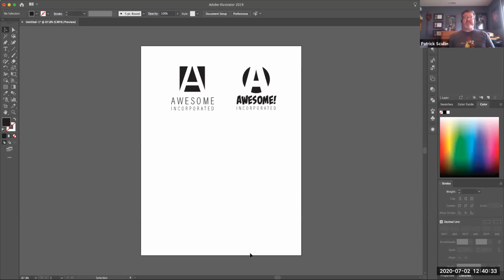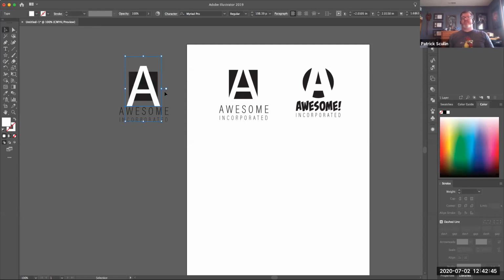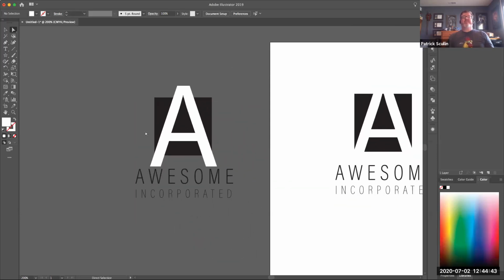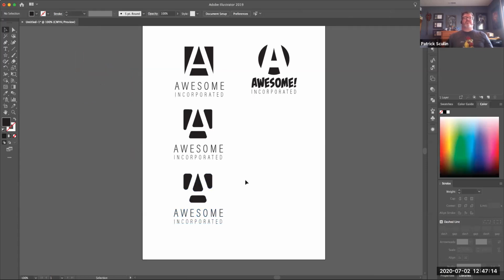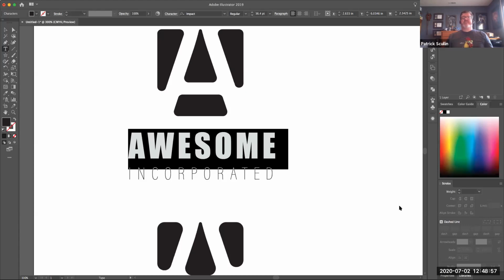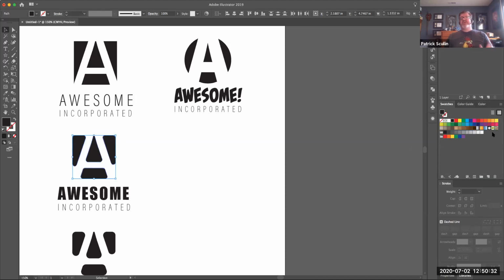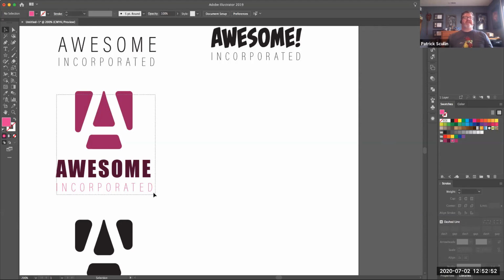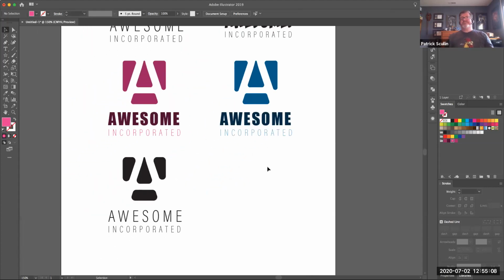Basic Logo Type Design with Illustrator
Professor Patrick shows how to use basic type tools in Adobe Illustrator to build a simple logo graphic.